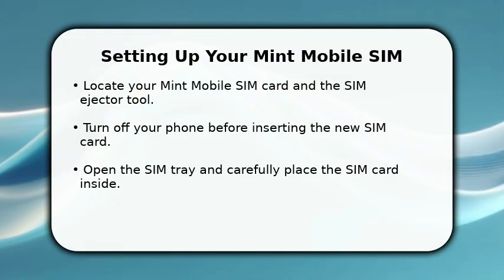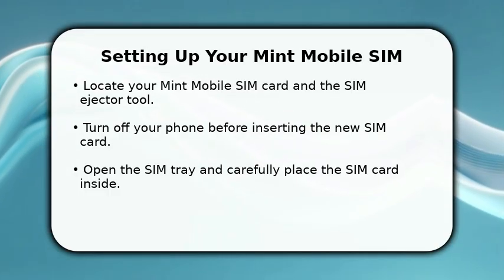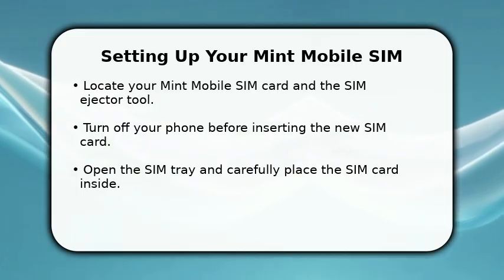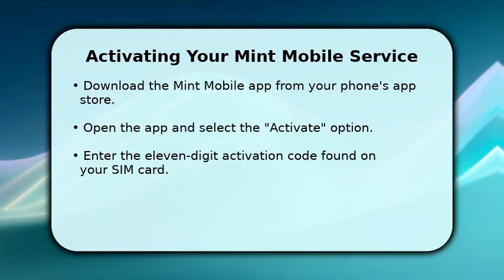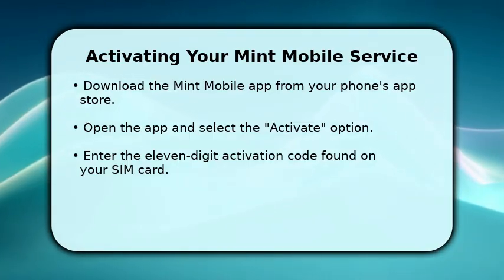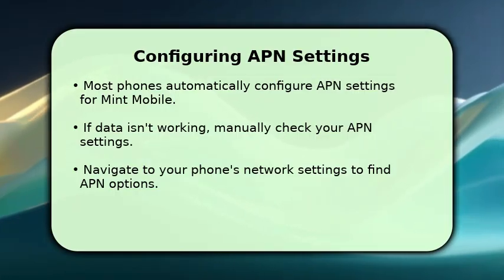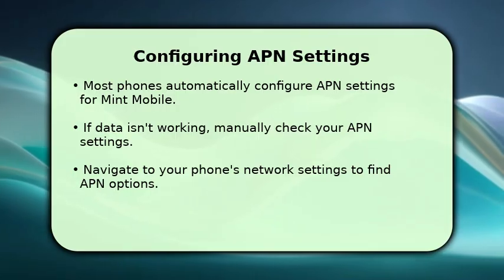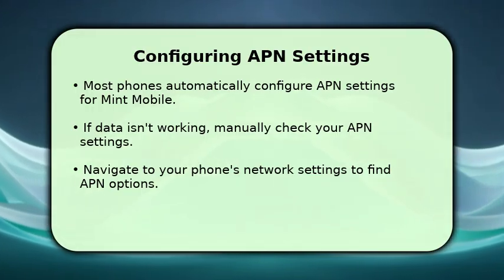How to Set Up Mint Mobile SIM Card - Step By Step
▸ (t) In this video, we will walk you through the step-by-step process of setting up a Mint Mobile SIM card. From purchasing and activating your plan to configuring your device, we'll cover everything you need to know. Whether you're new to Mint Mobile or just looking for a refresher, this tutorial is perfect for you.

Mint Mobile SIM setup, how to activate mint mobile, mint mobile plan activation, set up mint mobile sim card, mint mobile tutorial, mobile phone setup mint, activate mint mobile account